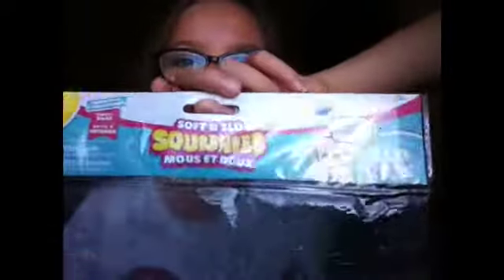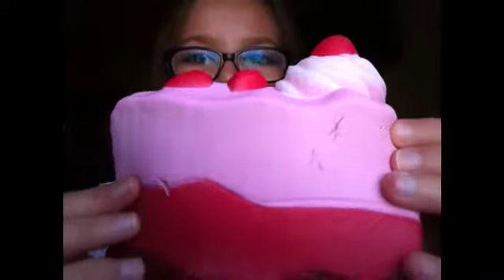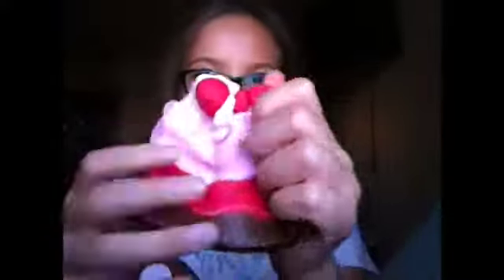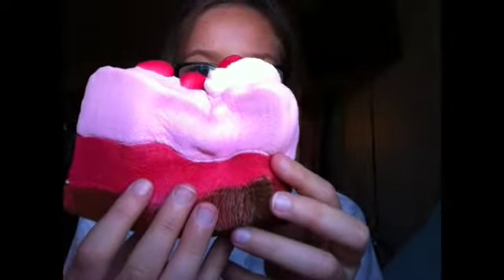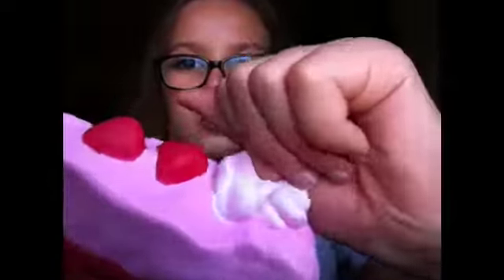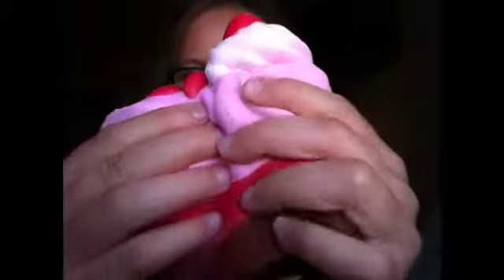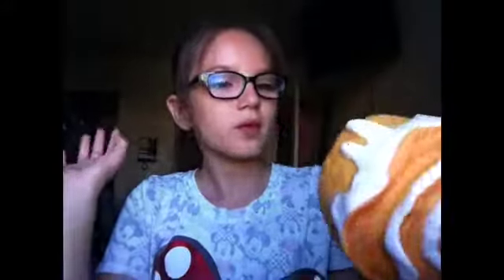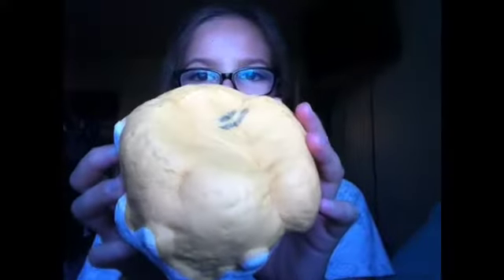SQUISHIES AT WALMART!?!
Hello everybody! ILYGSM and I'll see you in my next video!